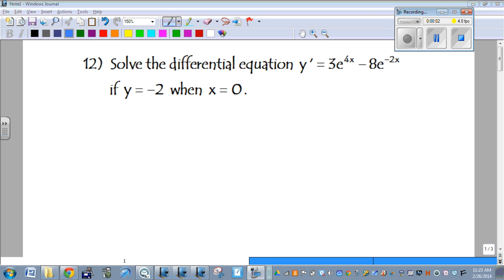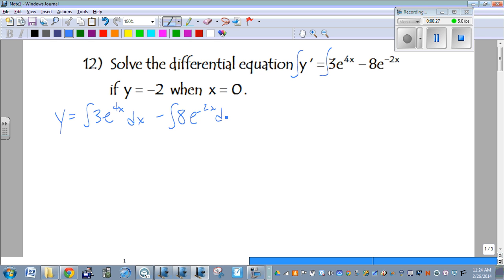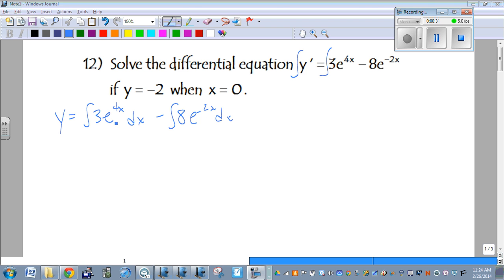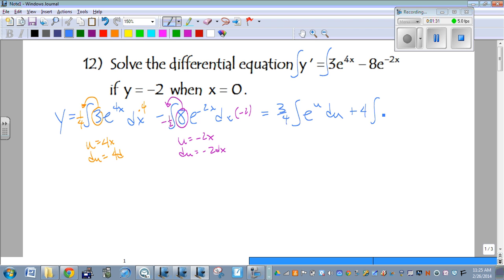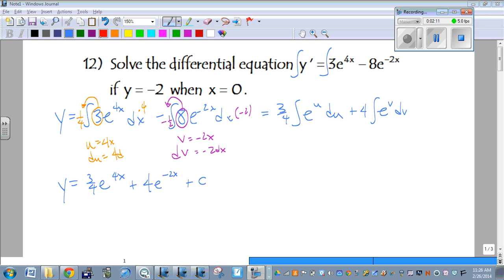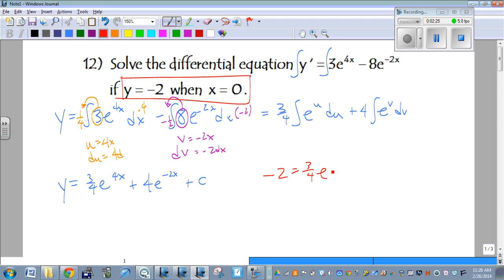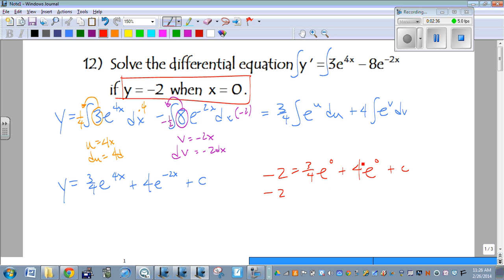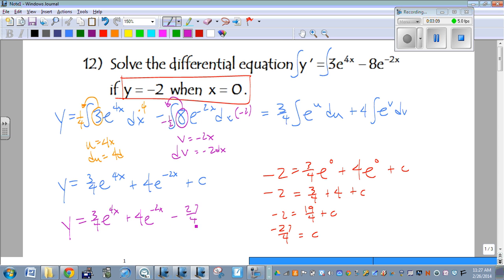Calculus 6 4 Notes day 2 Problem #12